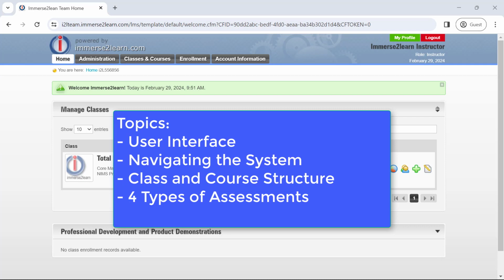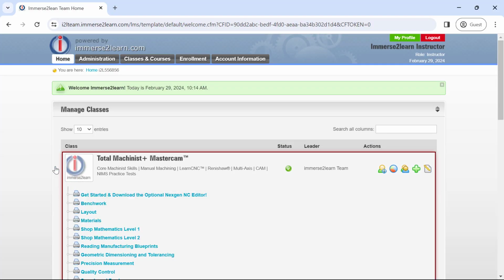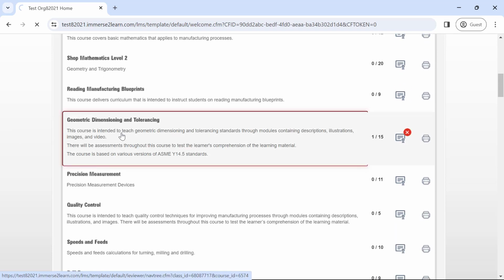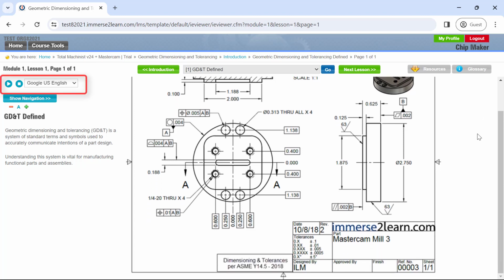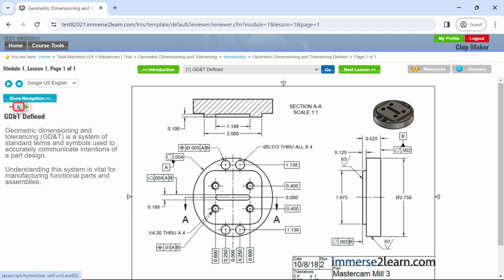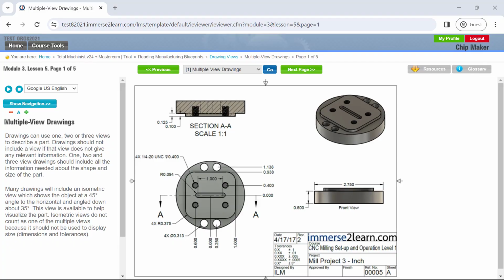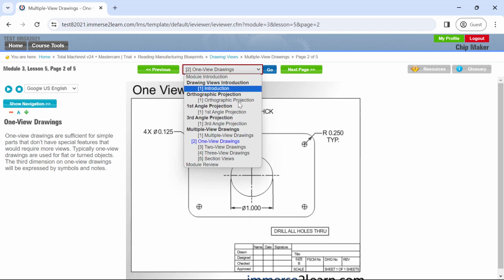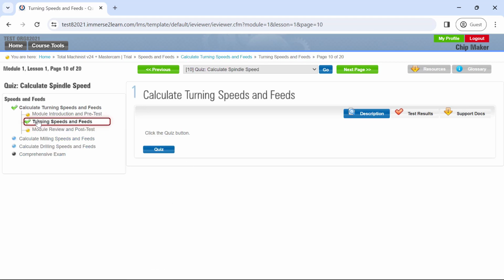Immerse2learn: Interface Navigation and Assessments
This videos discusses the Immerse2learn user interface, how to navigate the system, how classes and courses are structured, and talks about the 4 types of assessments in Immerse2learn.